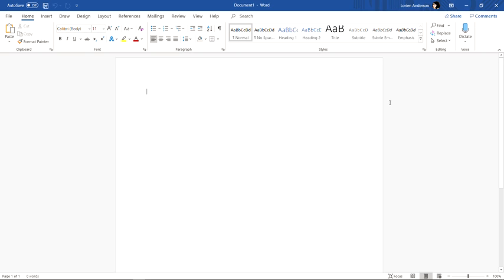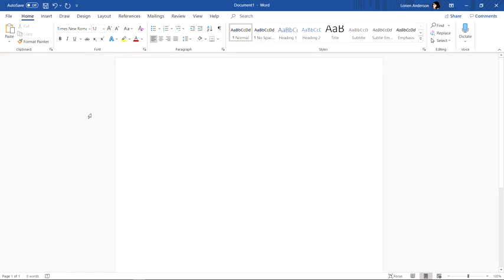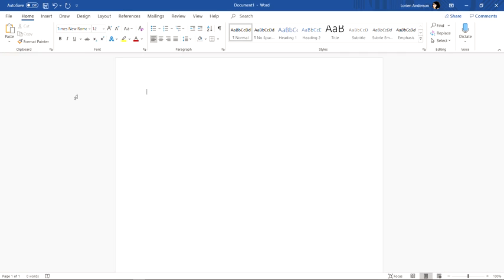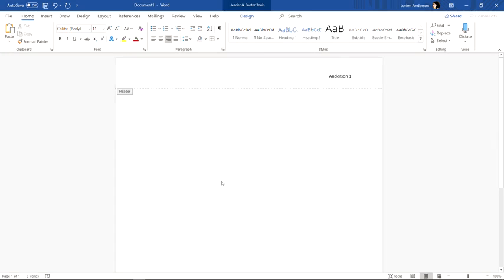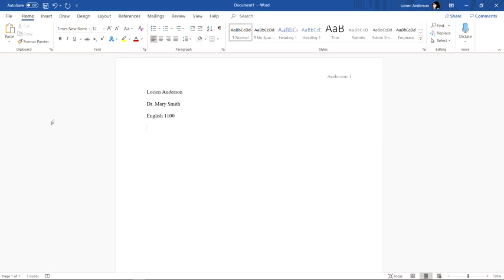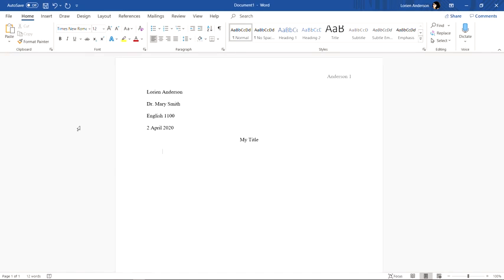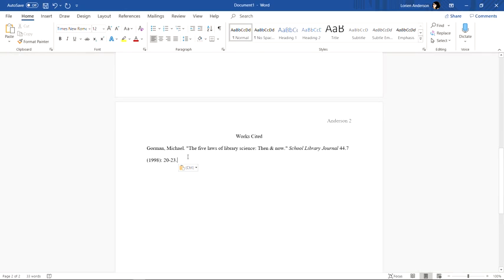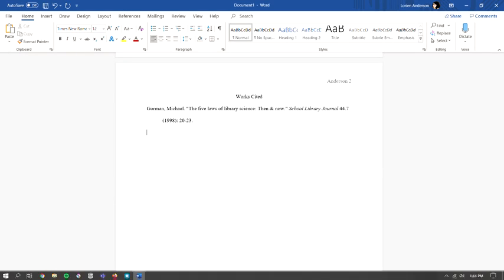MLA Formatting in Word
This video demonstrates the process of setting up an MLA formatted paper using Microsoft Word.

Chapters:
0:00 Introduction
0:31 Font
1:09 Margins
1:42 Spacing
2:19 Header
3:54 Heading
5:01 Title
6:02 Works Cited
6:57 Hanging Indents